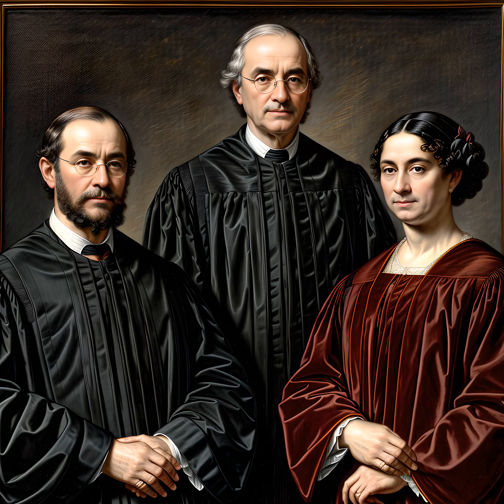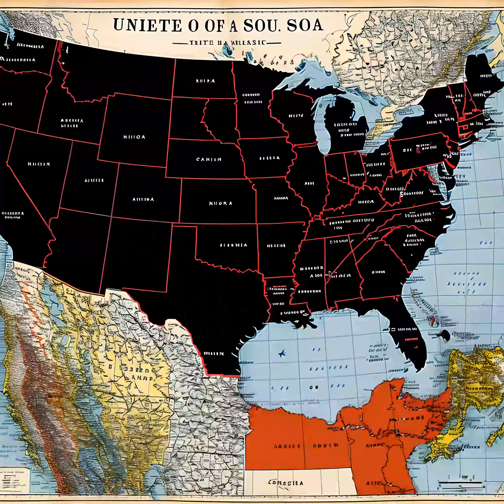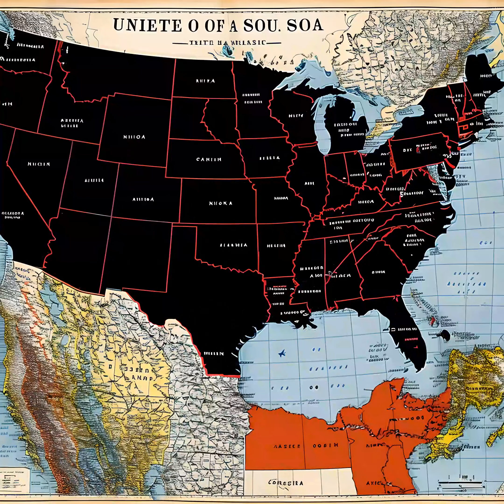Landmarks of Justice: Historic Lawsuits: Dred Scott v. Sandford (1857)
Step into the tumultuous era of pre-Civil War America with our video on the infamous Dred Scott v. Sandford case. In this episode of "Landmark Legal Battles," we unravel the harrowing story of Dred Scott, an enslaved man who dared to seek his freedom and citizenship through the courts. Join us as we dissect the legal arguments, delve into the racial tensions of the time, and examine the far-reaching implications of the Supreme Court's decision.